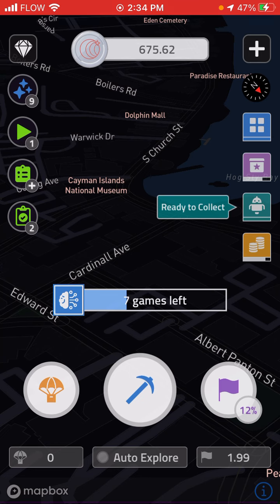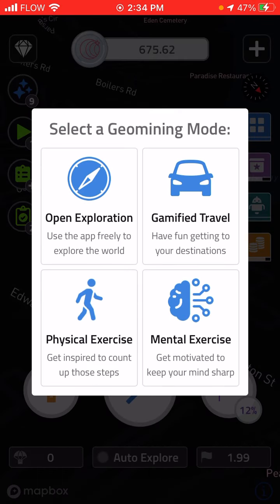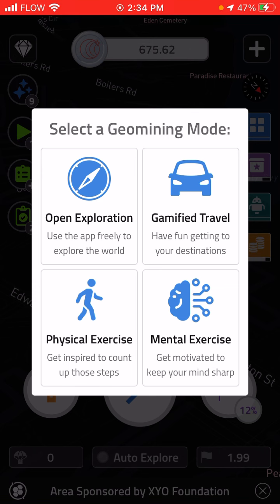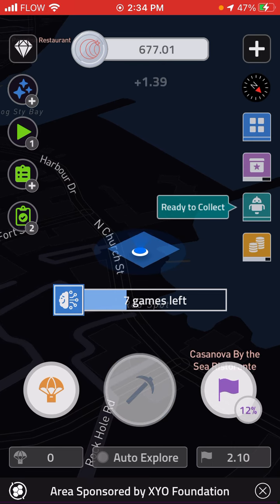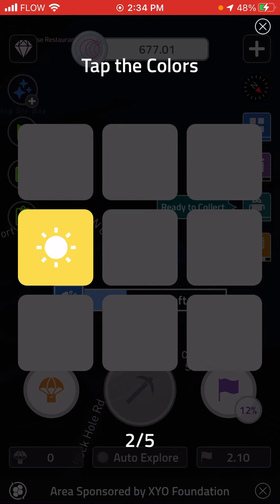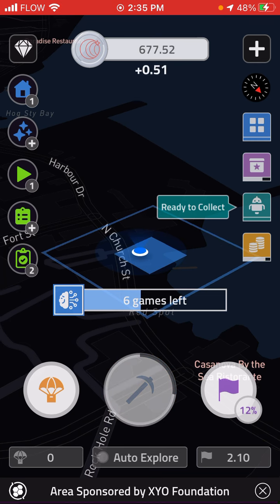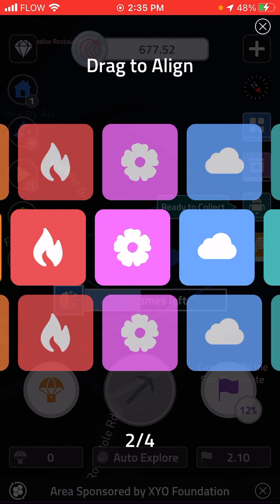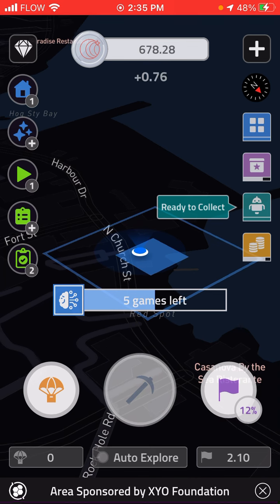How to Earn Free Coins by Playing Mental Games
Sign up for free and get 1000 coins!
Exchange coins you mine for XYO tokens!  Free money.